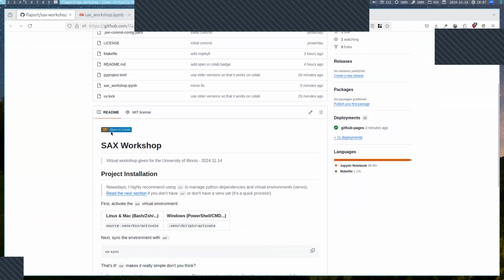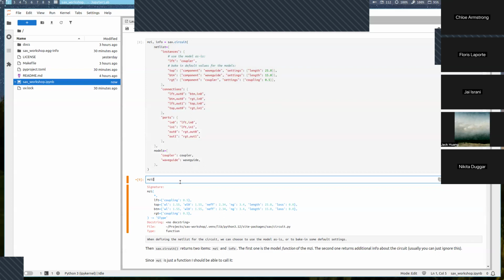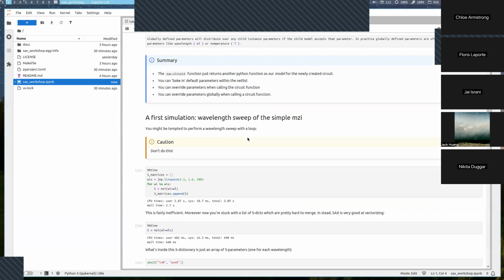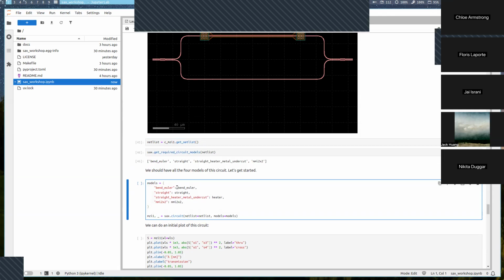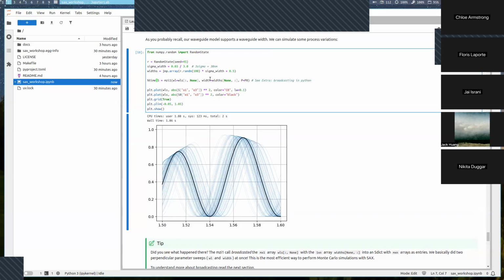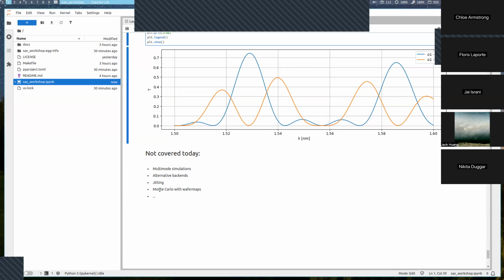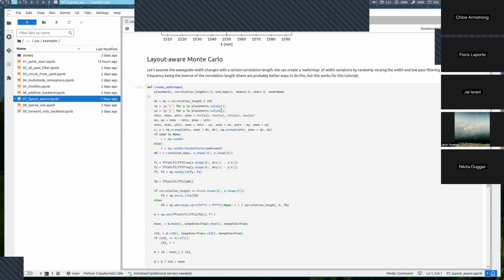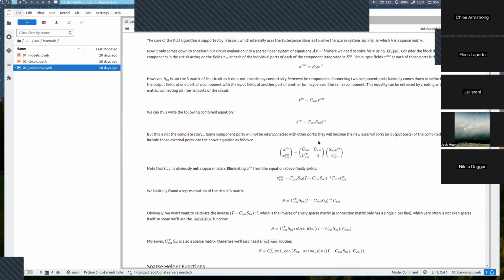SAX: Efficient S-Matrix based Simulation and Optimization of Photonic Circuits: Floris Laporte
Abstract
SAX is a simple yet powerful python library for the efficient calculation of S-matrices of large circuits with its main application domain being photonics. SAX is very easy to get started with but powerful enough to easily transition to Monte Carlo simulations, multi-mode simulations and gradient-based optimizations powered by JAX. In this workshop we’ll go from defining our own first models to simulating and optimizing an MZI defined in GDSFactory.

Bio
Floris has a PhD in neuromorphic computing from Ghent University and previously worked at Rockley Photonics where SAX was initially developed. He has many open source projects for photonics such as FDTD, SAX, MEOW and others. Currently Floris is CSO at the newly founded company around GDSFactory: DoPlayDo.